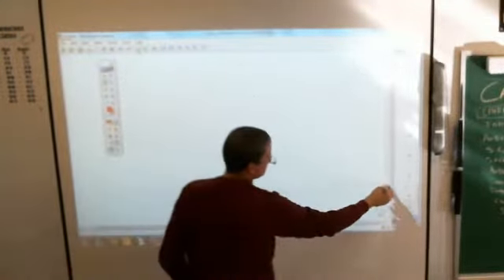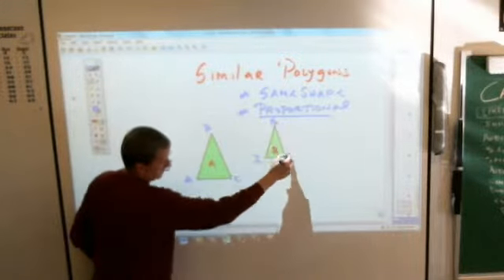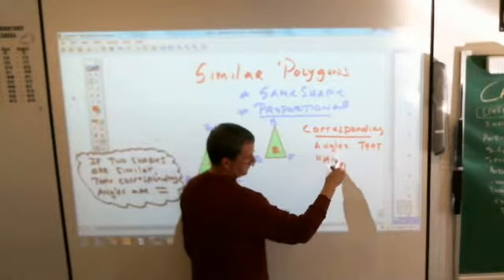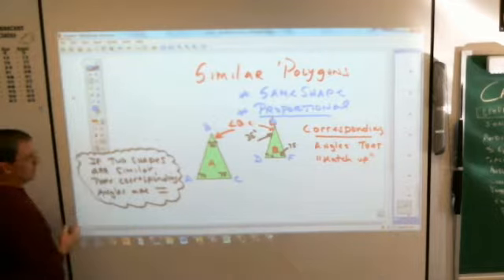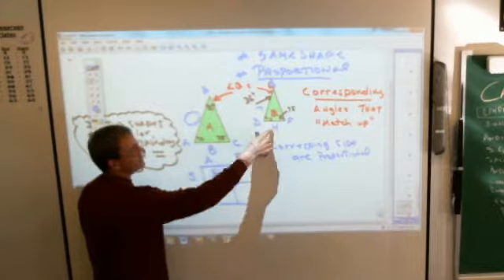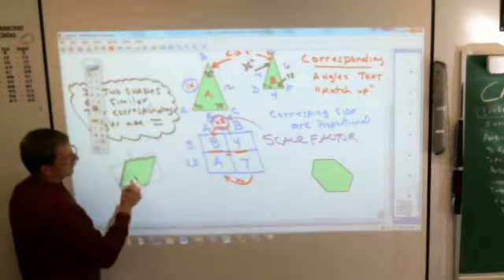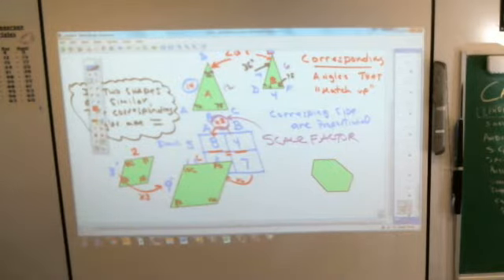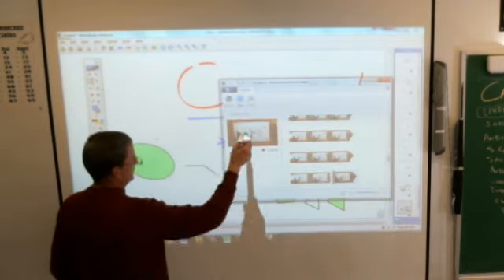7 Lesson 35 Similar and Congruent